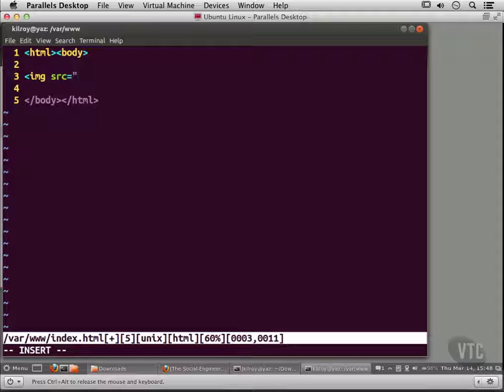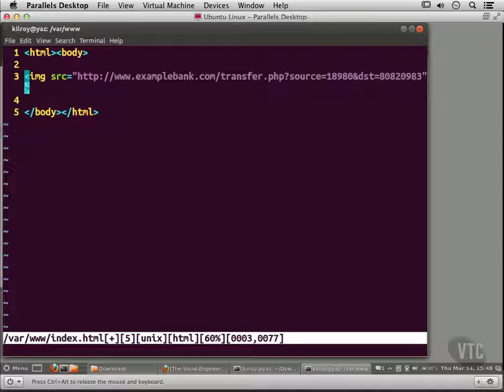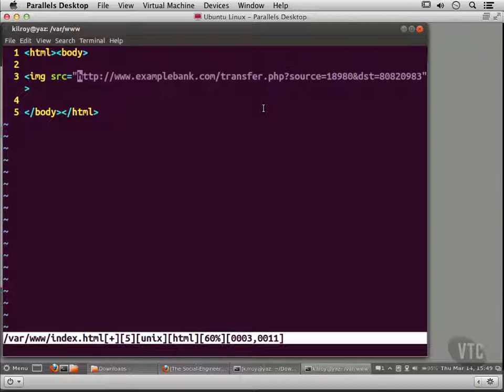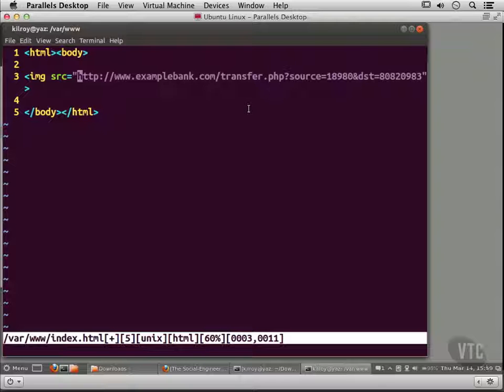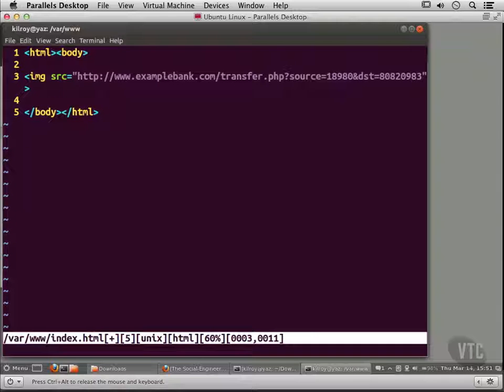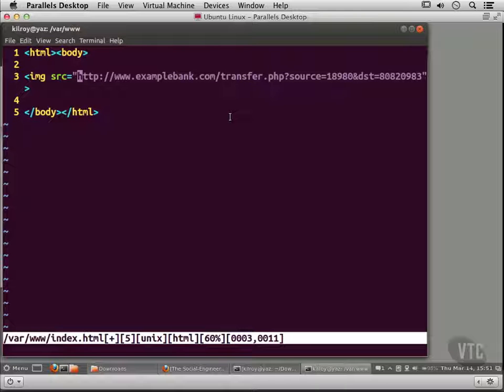Cross Site Request Forgery